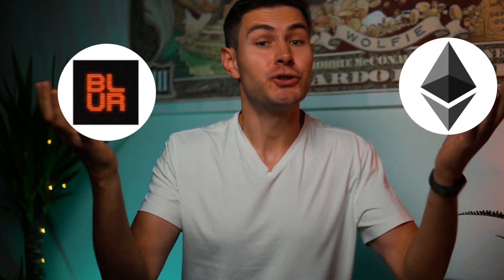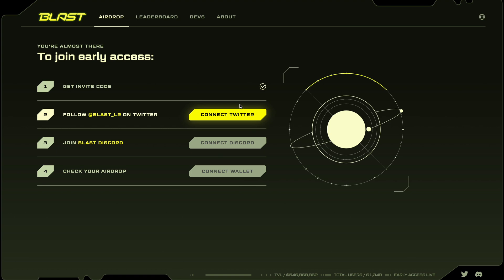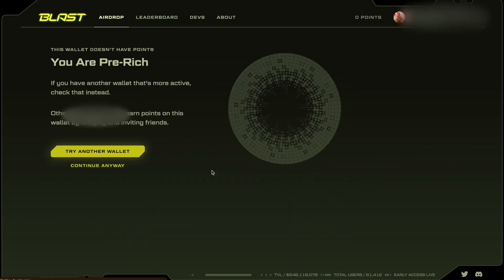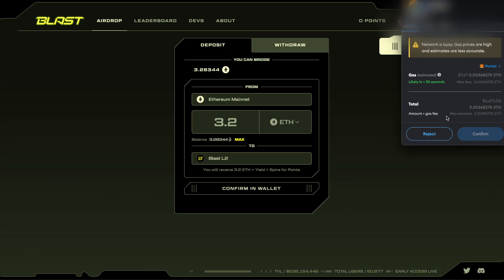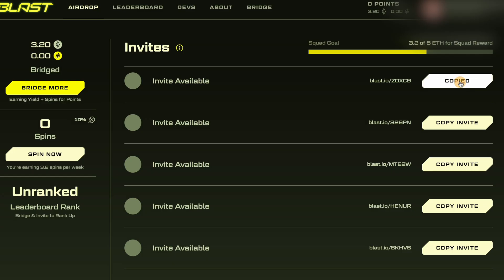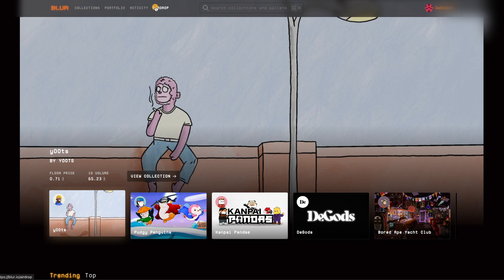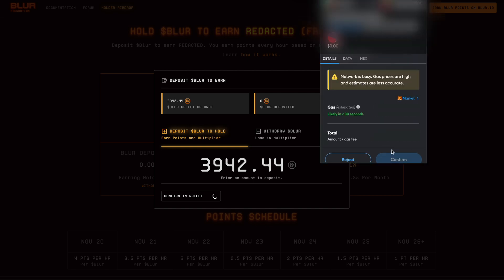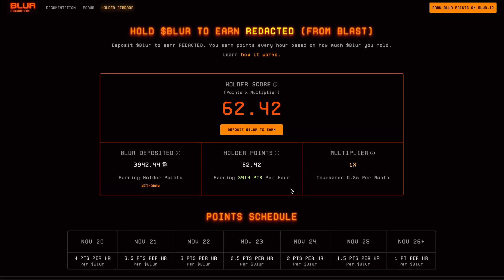Step-by-Step Guide to BLAST AirDrop Staking ETH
In this short video, I'll show you step by step-by-step guide on how to stake your ETH or Blur to get AirDrop Blust cons in May 2024.

Send your ETH (ERC20) on Metamast.

You can use it only once.
If it doesn’t work just try it again choosing another one:

The BLAST we will get in Mai of 2024 after BTC Halving.